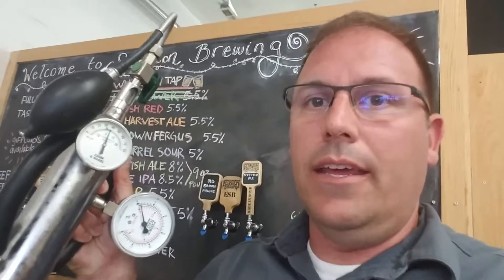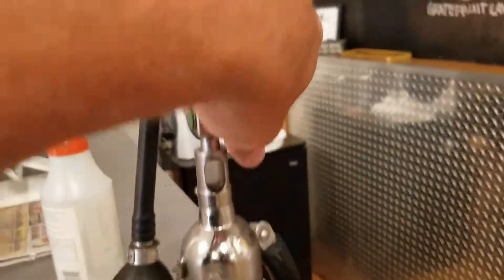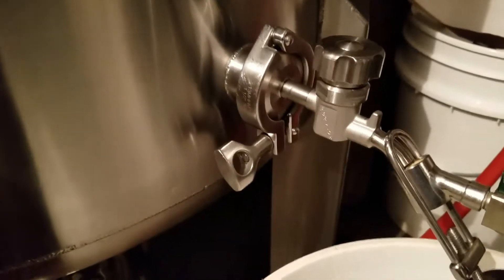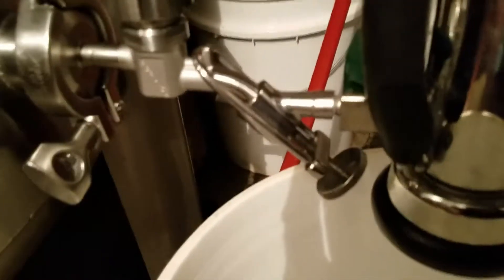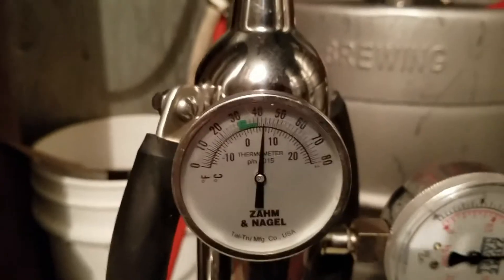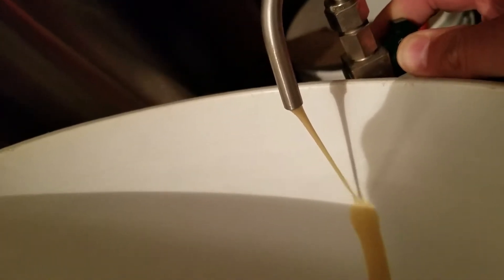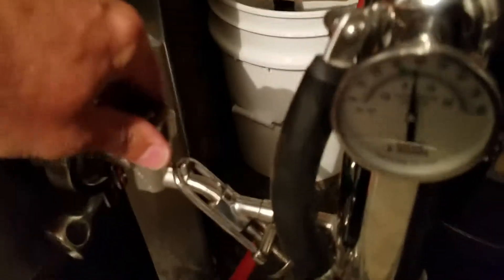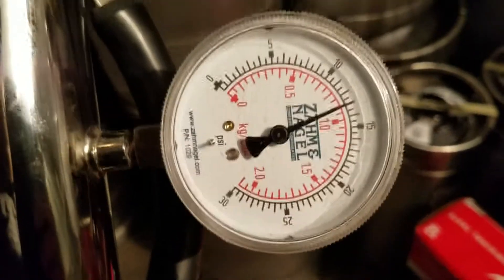ZAHM & NAGEL measure c02 in beer!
Brewery co2 volume measurement